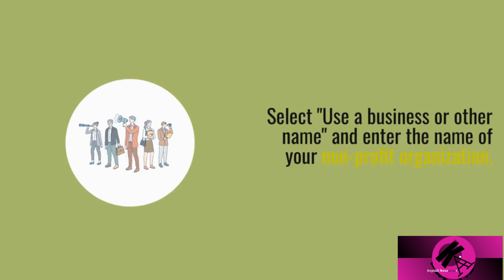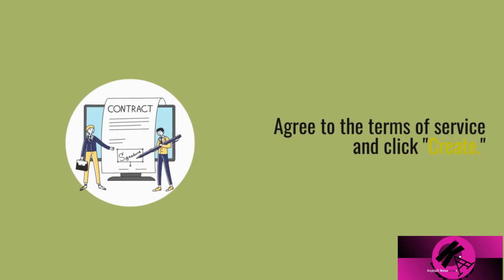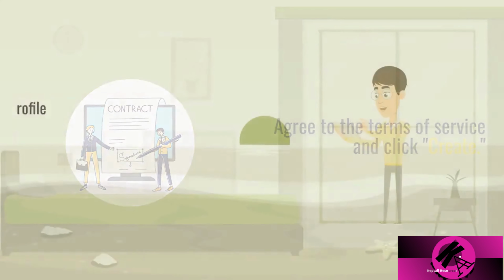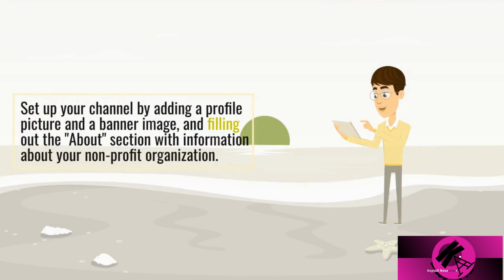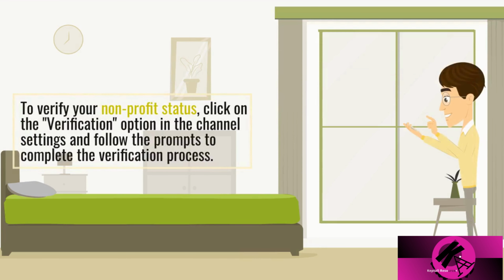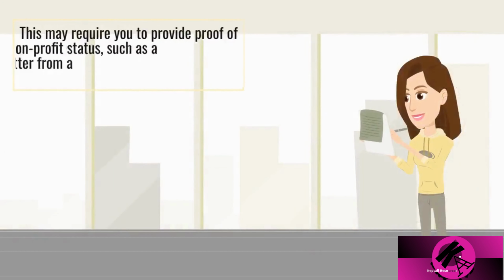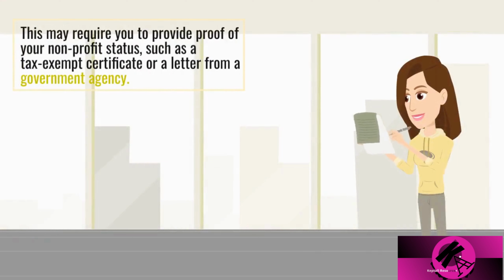How to create a YouTube channel for a non profit organization?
This video is about creating YouTube Channel.
I will be teaching here complete YouTube Course in easiest way and in short time videos.
Thanks